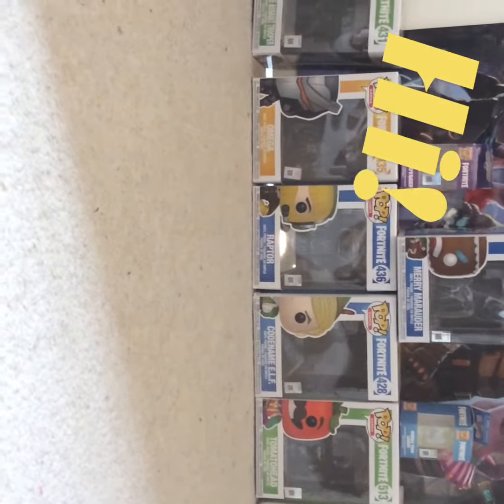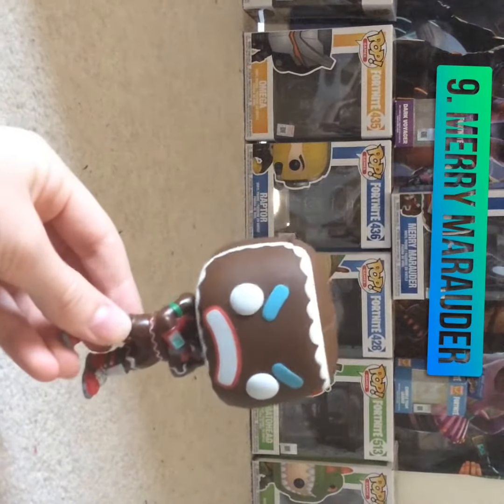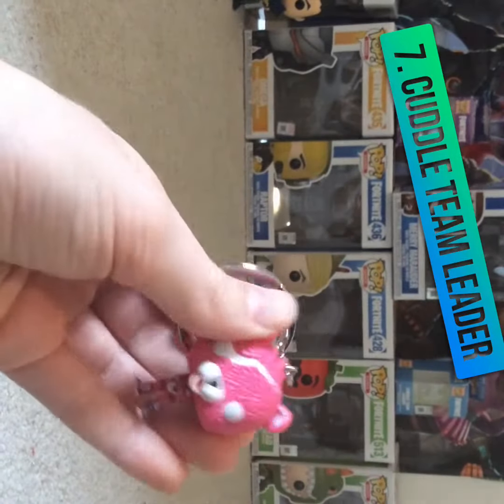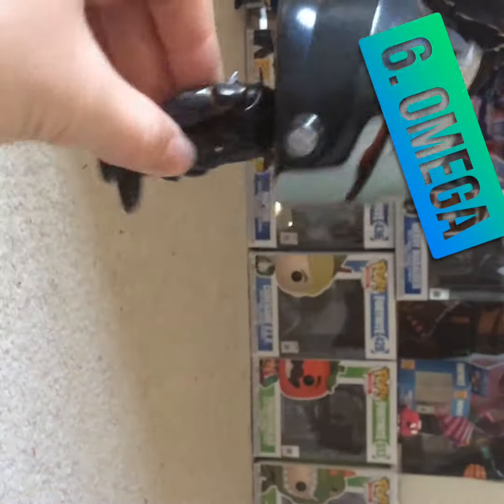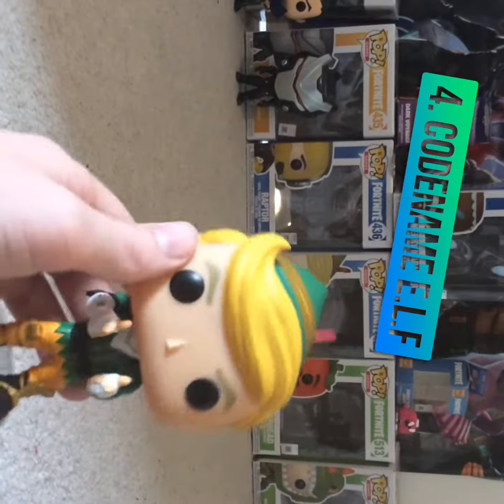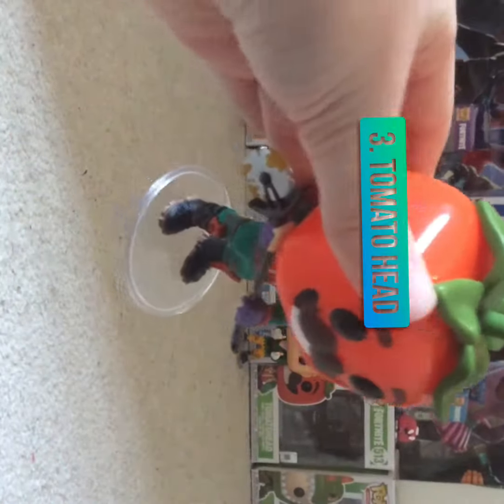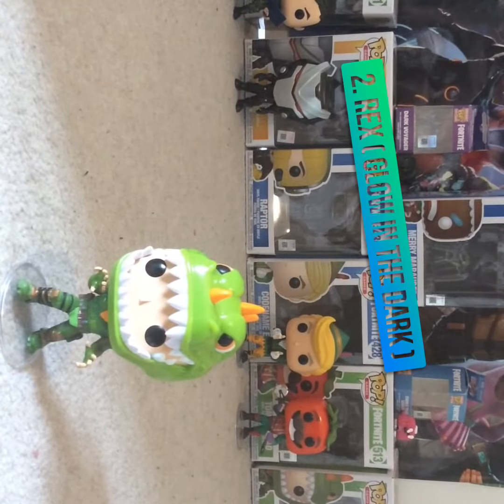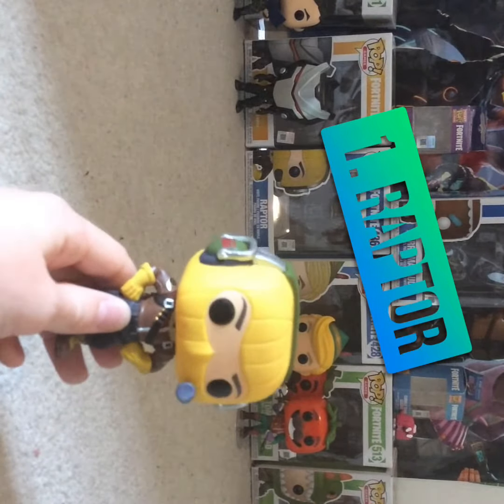My top 9 fortnite pop heads ( top 9 because I only have 9 )